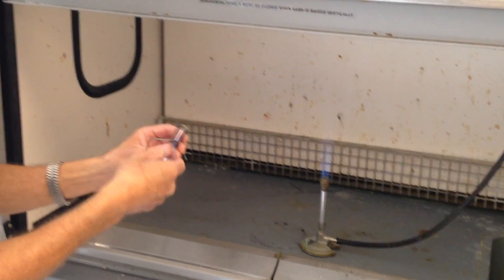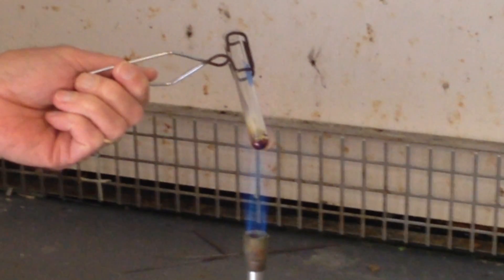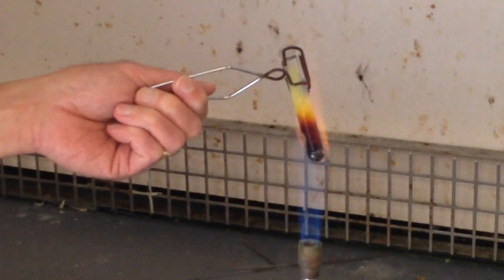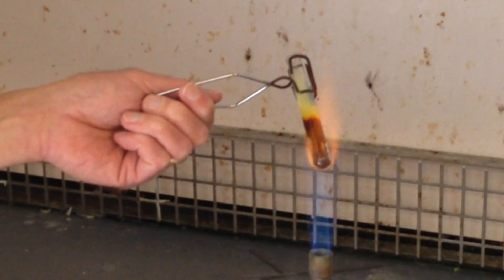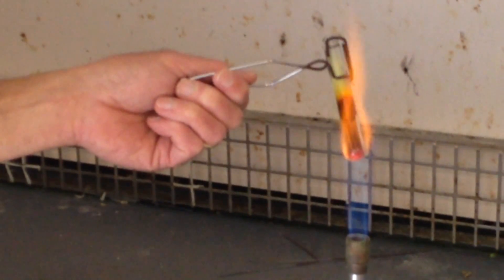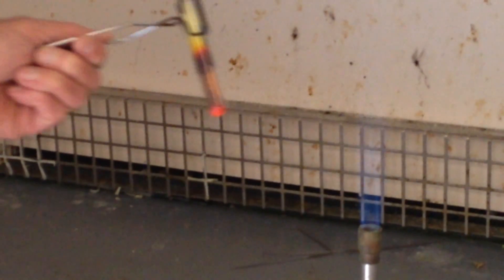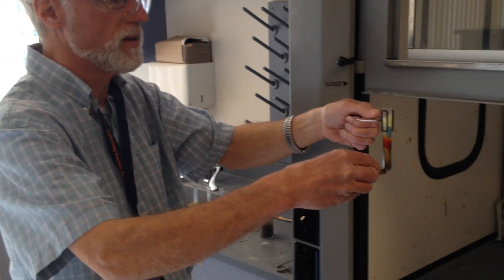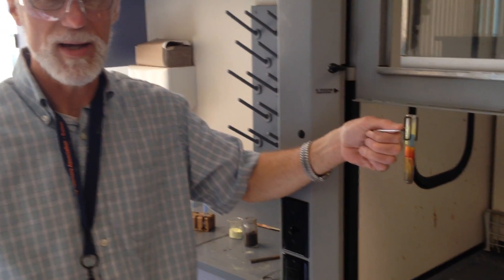Iron filings heated with Sulfur powder chemical reaction by John Owens and Dave Gardner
Iron filings heated with Sulfur powder chemical reaction

In a chemical reaction between iron filings and sulfur powder, the physical properties of iron, which is typically magnetic has been changed.

In this video, Solvay HS Chemistry teacher Mr. John Owens, describes this process and shows the changes occurring before, during and after the reaction.

While a magnet can be used to separate the original mixture of the two solid reactants, this is not possible after the chemical reaction is completed.

by John Owens and Dave Gardner

DaveGardnerMarketingGod